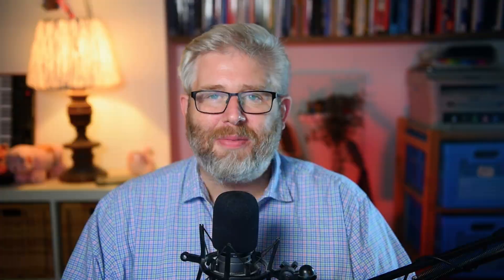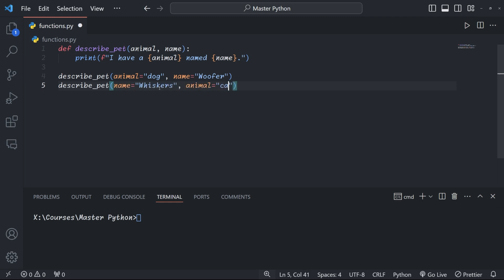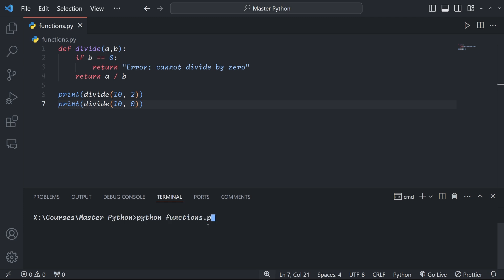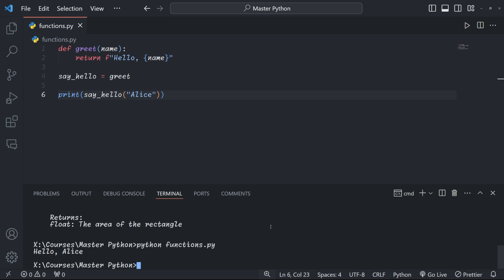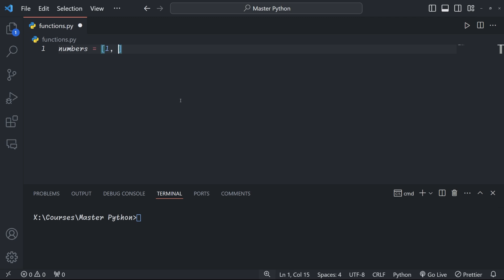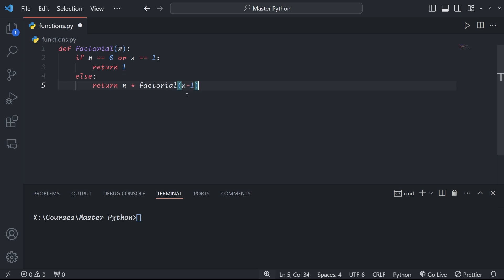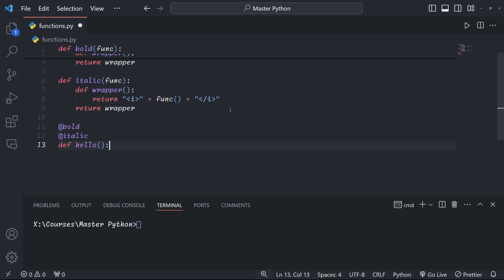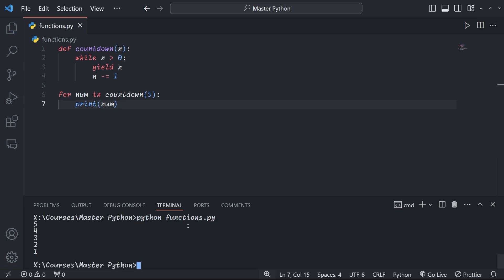Python Functions Deep Dive: Define, Call & Return Values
Master Python Functions in 15 Minutes! 🐍💻

Unlock the power of Python functions and level up your coding skills! This comprehensive tutorial covers everything you need to know about functions in Python:

✅ Function basics & syntax
✅ Parameters & arguments
✅ Return statements
✅ Docstrings for better documentation
✅ Scope & namespaces
✅ Lambda functions
✅ Recursive functions
✅ Higher-order functions
✅ Closures
✅ Decorators
✅ Function annotations
✅ *args & **kwargs
✅ Generator functions

Whether you're a beginner or looking to refresh your skills, this video will help you write cleaner, more efficient Python code. Learn how to use functions to organize your code, improve reusability, and tackle complex programming challenges.

📚 Topics covered:
0:00 Introduction
0:44 Declaration
2:05 Keyword Arguments
2:36 Default Values
3:25 Return Statements
4:42 Docstrings
5:33 First-class objects
7:02 Lambda functions
7:55 filter()
8:42 map()
9:22 Recursive functions
10:33 Decorator functions
12:00 *args & **kwargs
13:09 Generator functions
14:17 Outro